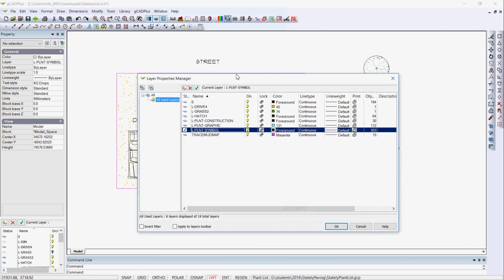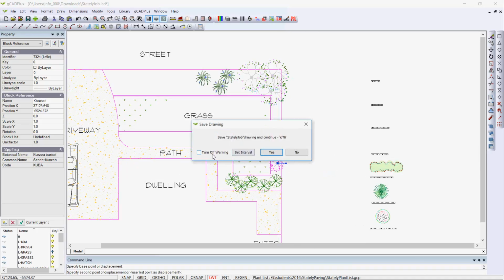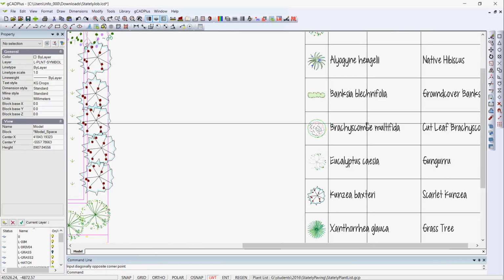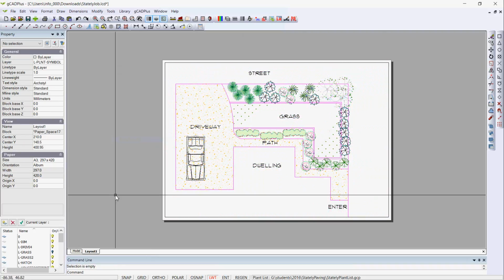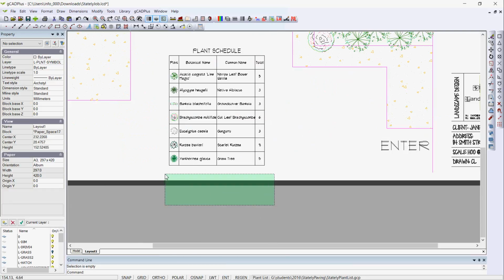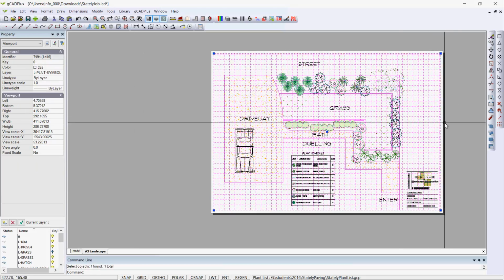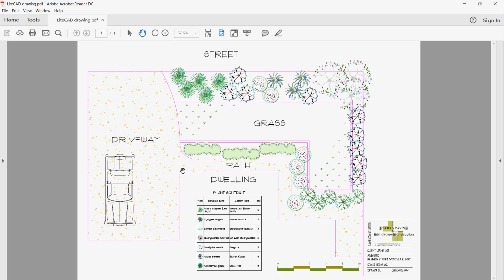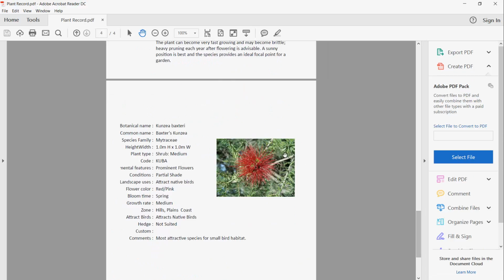Turbocharged landscape design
Generate plant schedules in double quick time using symbol blocks containing pre-configured species associations. Create standard schedules and show in new floating viewports. Export plant schedules to CSV files. Use SppDb importing csv information to tag species used in the design. Generate custom PDF containing details of species used.